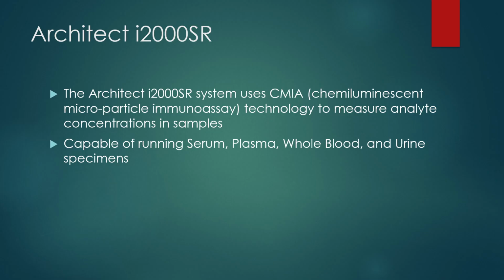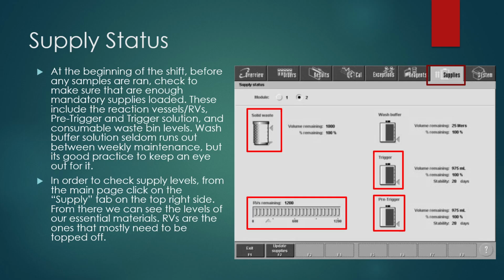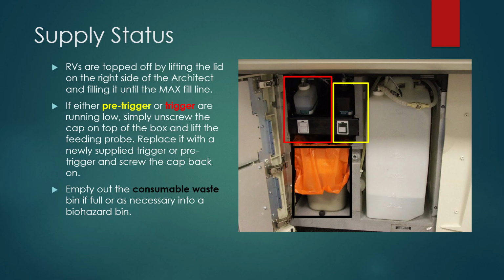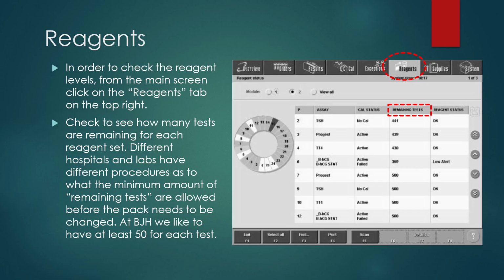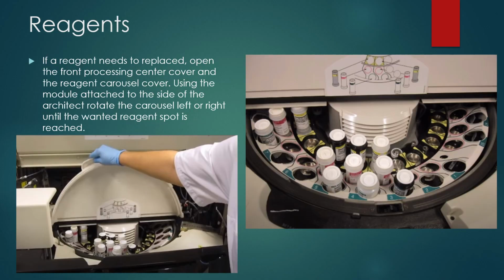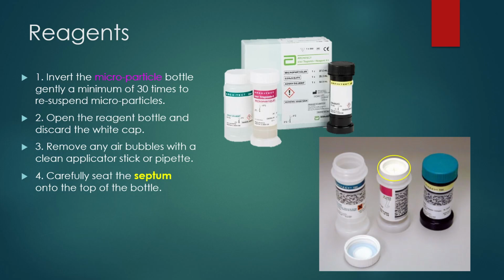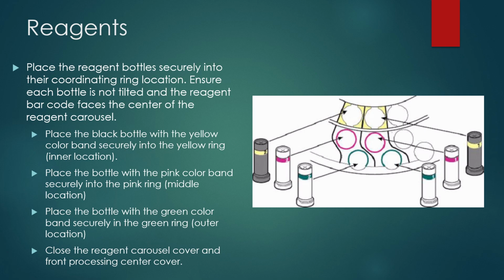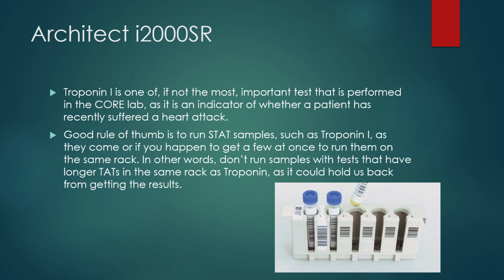Student Choice Project Alex Azalkhanov